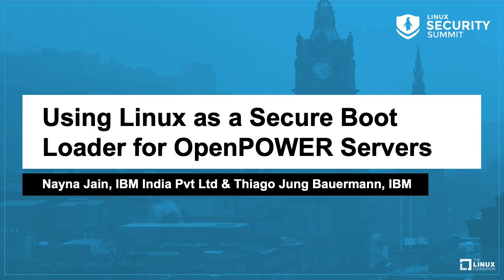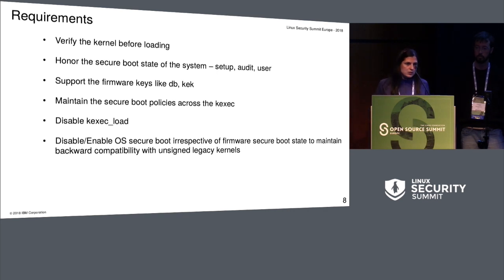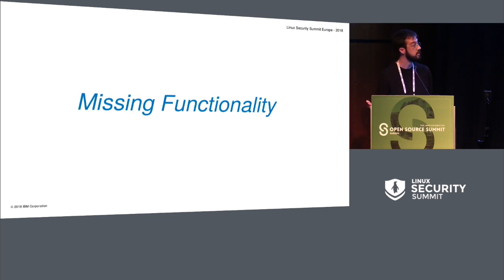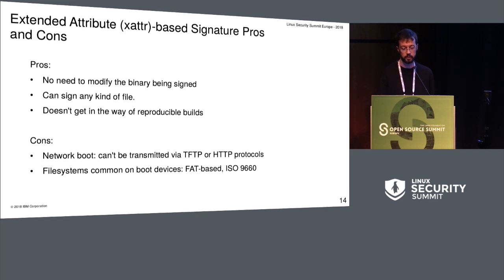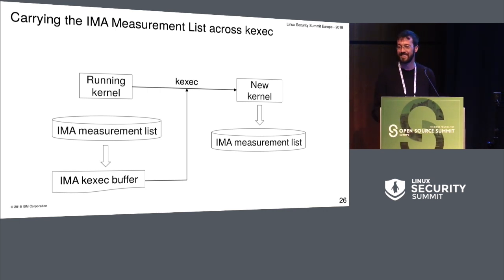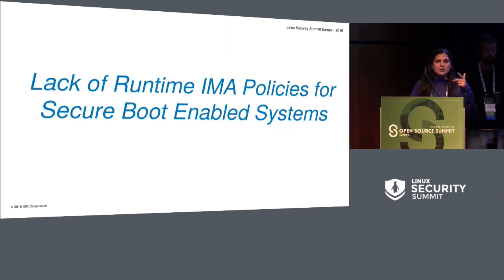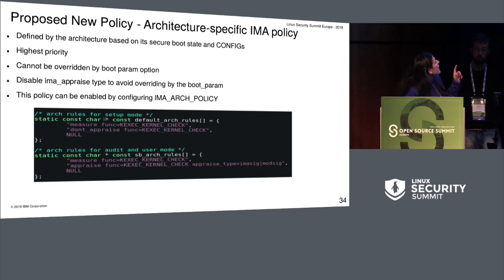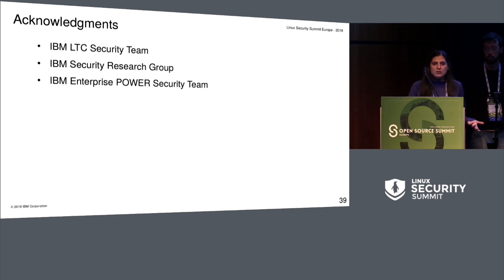Using Linux as a Secure Boot Loader for OpenPOWER Servers - Nayna Jain, IBM & Thiago Jung Bauermann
Using Linux as a Secure Boot Loader for OpenPOWER Servers - Nayna Jain, IBM India Pvt Ltd & Thiago Jung Bauermann, IBM

When Linux is used as a secure boot loader, the Integrity Management Architecture (IMA) subsystem provides most of the functionality needed, but has limitations that we identified and addressed. For example, the builtin "secure_boot" command line option and the new build time policies are not flexible enough to support run time decisions based on the firmware's secure boot settings. These policies and settings interact to enable or disable the enforcement of signature verification of a kexec'ed kernel image. IMA-appraisal is also limited to verifying file signatures stored as extended attributes, yet the kernel image often comes from places without extended attribute support. This talk addresses these and other limitations, and describes patch sets that provide a complete solution for Linux as a secure boot loader.

About Thiago Jung Bauermann
Thiago Bauermann has been working with the Open Source community for more than 10 years, and is a software engineer at IBM's Linux Technology Center working on the Linux kernel for the POWER architecture. Previously, he also worked on GNU GDB for POWER systems and Linux for embedded systems. He holds a Bachelor degree in Computer Engineering from the University of Campinas.

About Nayna Jain
Nayna Jain is a software designer and developer at IBM India Pvt Ltd in Bengaluru, Karnataka, India. Her experience is in the Linux kernel integrity and Trusted Platform Module subsystems, trusted computing, security certifications compliance, and security advocacy. She is currently pursuing an M.S. in the Research Program at the International Institute of Information Technology, Bangalore, with a focus on secure multi-party computation. Ms. Jain has been a speaker at India's premier Free and Open Source Conference (FOSS), the Grace Hopper Conference, and Eclipse Bangalore.